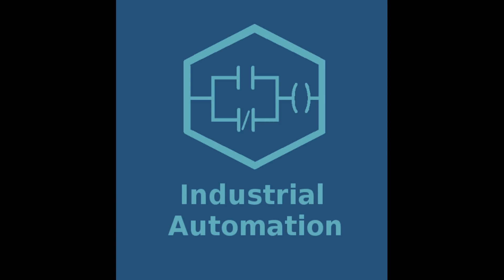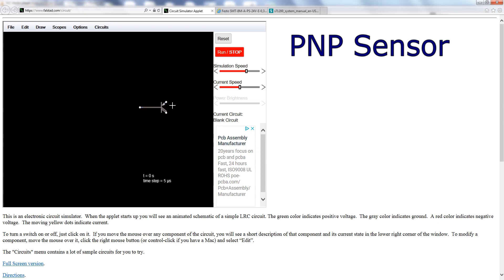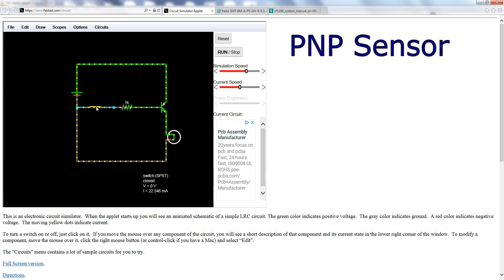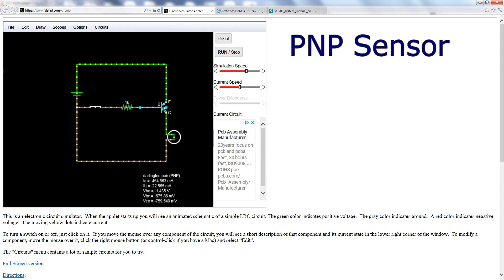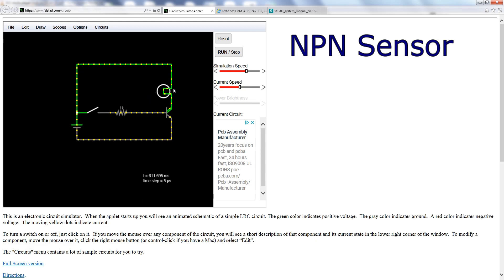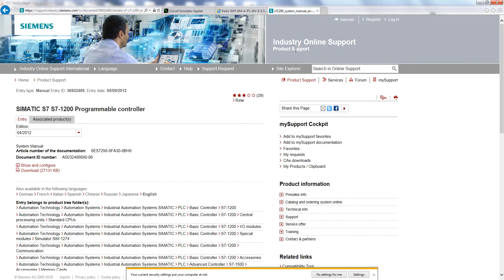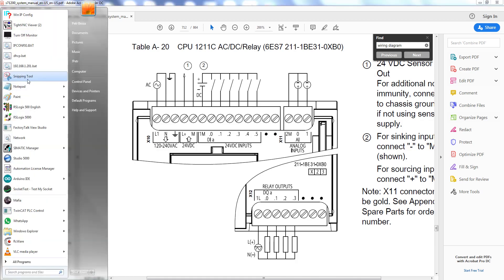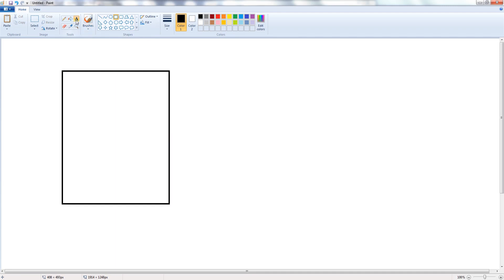Difference between PNP and NPN sensors, wiring examples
Simple explanation how PNP vs NPN sensors works, example wiring, electrical simulation